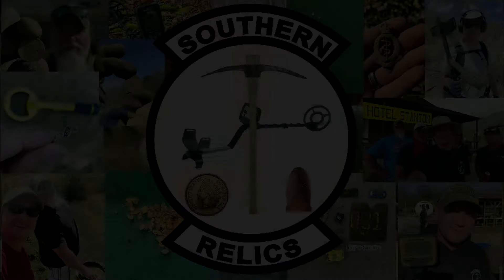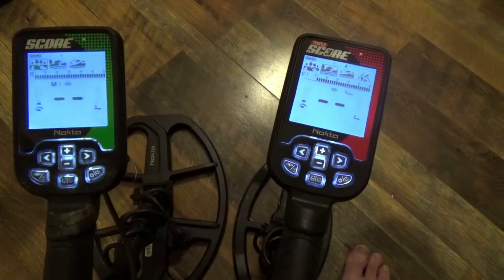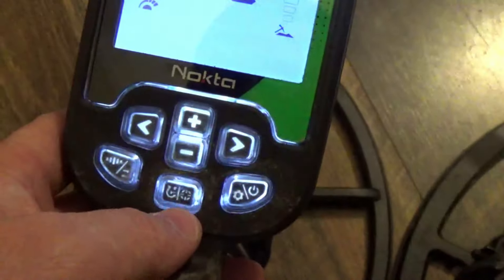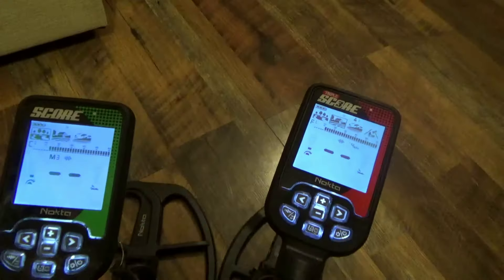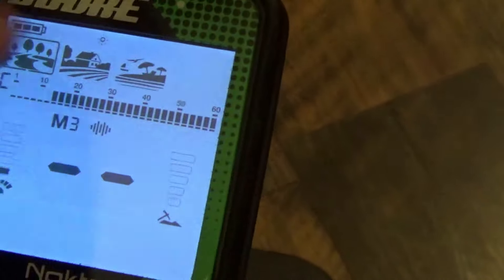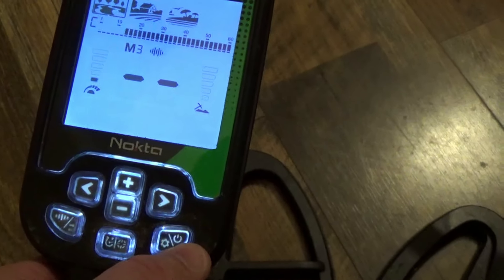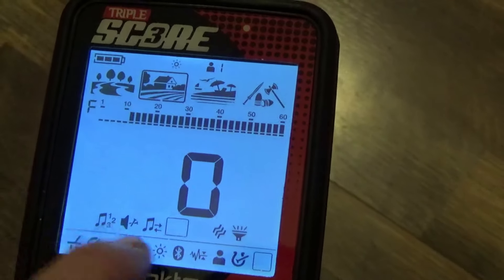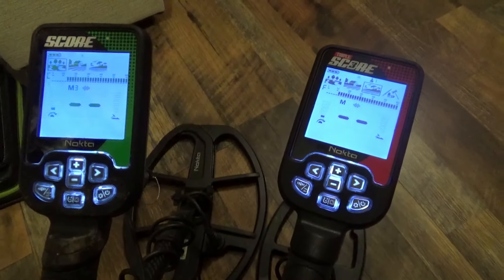Nokta SCORE VS. TRIPLE SCORE - Control Box and Menu Comparison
Many are wondering what the full menu on the new Nokta Triple Score metal detector looks like.
This is a detailed look at the control box and menu and a comparison between it and the Nokta Score detector.
If you are interested in buying a metal detector or you want to upgrade a coil or other piece of gear, we are affiliates with the Metal Detecting Shop in Dallas, Texas.
Check out our friends, Booker Leather, who makes digger sheaths, rock pick holsters.
To see these products, Click these links: